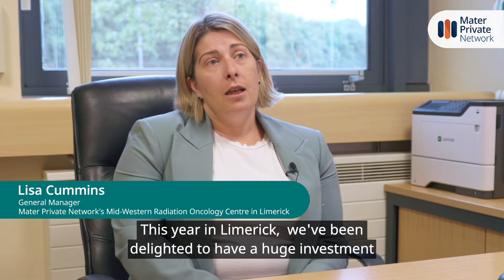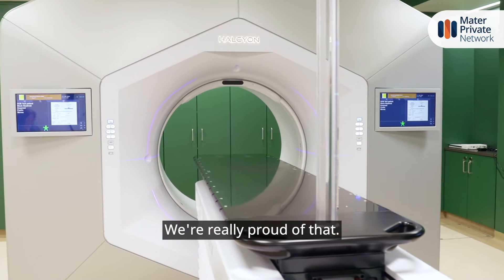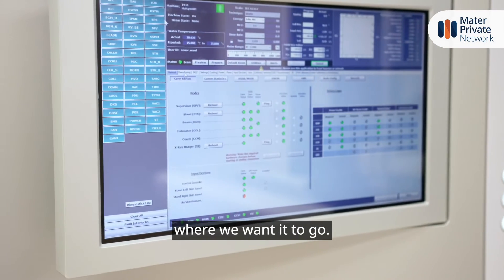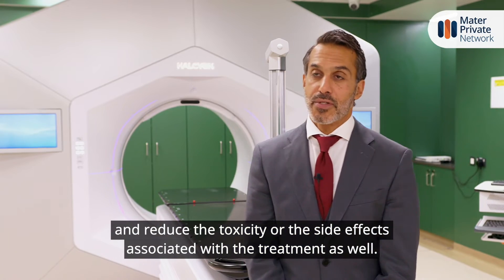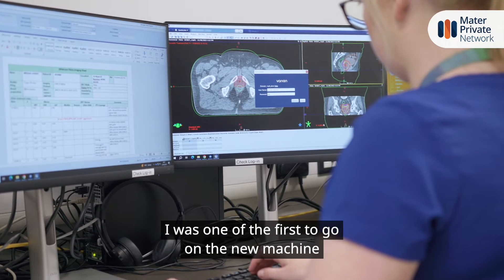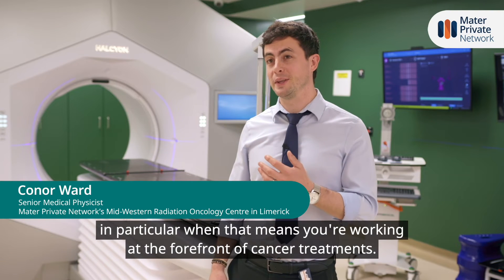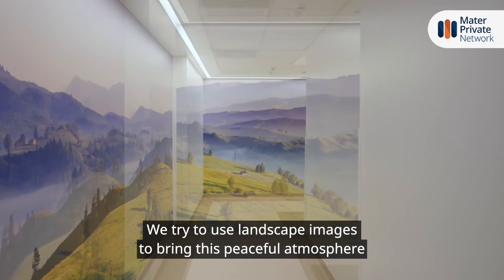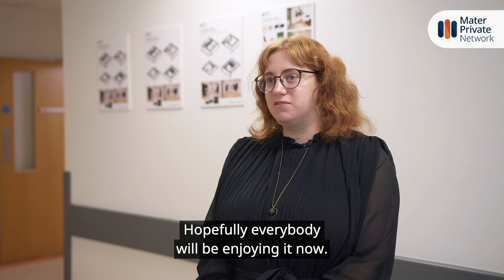Halcyon Linac radiotherapy treatment system | Mater Private Network | Limerick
Following a significant investment in developing our cancer services, this year we have introduced the Halcyon Linac radiotherapy treatment system at Mater Private Network’s Mid-Western Radiation Oncology Centre in Limerick. This state-of-the-art technology marks an important milestone in Ireland, as the first-of-its-kind machine in the country. Cancer patients can now benefit from more targeted treatment and shorter treatment times, minimising the radiation impact on surrounding healthy tissue, and potentially reducing associated side effects. Improved patient outcomes and experience is a central focus of this new technology and reflects our dedication to providing the highest standard and quality of patient care.